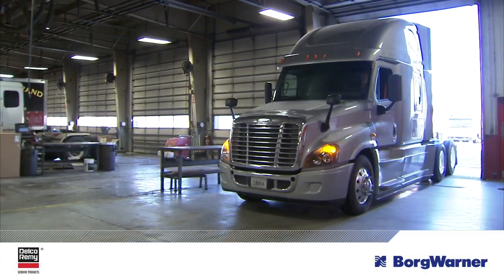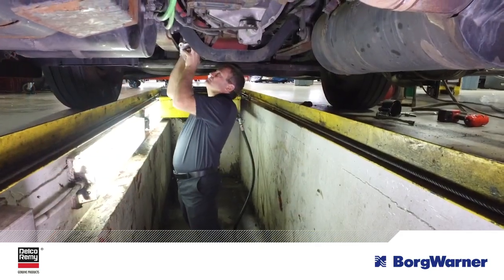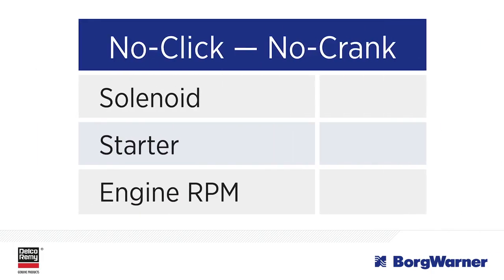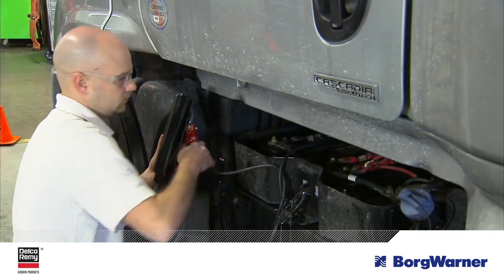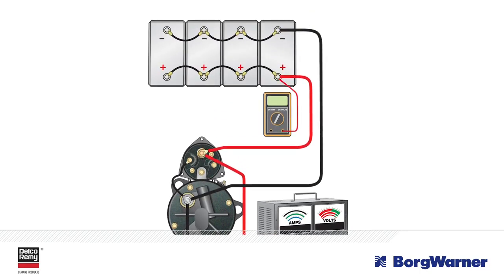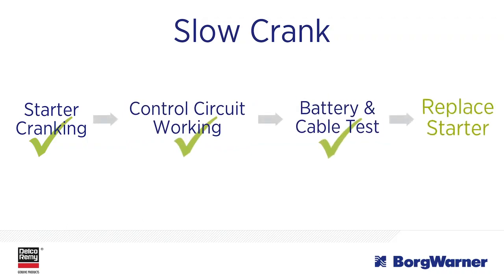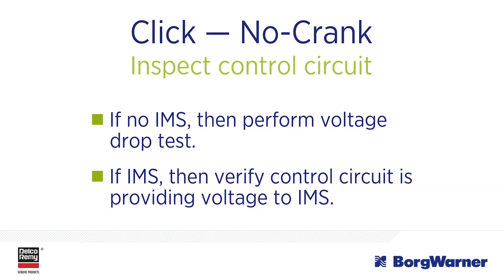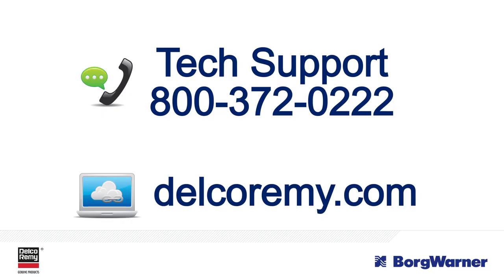Troubleshooting Starter Cranking Problems | Delco Remy Tech Tip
While cranking problems can be frustrating, but identifying and correcting the root cause does not have to be. The first step is to identify the symptoms. In a cranking system, you can divide your symptoms into one of three possible troubleshooting categories: - Click No-Crank: The solenoid clicks but the starter doesn't crank. - No-Click No-Crank: The solenoid doesn't click and the starter doesn't crank. - Slow Crank: The starter will crank, however, the engine RPM is slow to start the vehicle. --- Delco Remy starters and alternators from BorgWarner are the preferred choice for medium and heavy-duty truck, bus and off-highway applications worldwide. Delco Remy is a registered trademark of General Motors Corporation, licensed to BorgWarner PDS (Anderson) L.L.C. --- [ How to Diagnose Starter Cranking Problems: Slow Crank ] Step 1: Identify the symptoms. Click no-crank, no-click no-crank, or slow crank. Step 2: Charge the batteries and perform a battery load test on the battery bank Step 3: If the load test fails, individually test each battery and replace any faulty batteries Step 4: Then perform a voltage drop test on the starter main cables. The starter voltage drop should be less than 0.5 volts drop total on the cranking circuit Step 5: Diagnose the problem, by answering the following questions: Is the control circuit working? Are battery and cable tests within specifications? If you answered yes to both of these questions and the vehicle is still cranking slowly, it’s a slow crank issue and the starter needs to be replaced. [ How to Diagnose Starter Cranking Problems: Click No-Crank ] Step 1: Identify the symptoms. Click no-crank, no-click no-crank, or slow crank. Step 2: Charge the batteries and perform a battery load test on the battery bank Step 3: If the load test fails, individually test each battery and replace any faulty batteries Step 4: Then perform a voltage drop test on the starter main cables. The starter voltage drop should be less than 0.5 volts drop total on the cranking circuit Step 5: Inspect the control circuit; if the starter does not contain an integrated magnetic switch (IMS), then a voltage drop test will need to be performed on the vehicle control circuit. If the vehicle does not have an IMS, the technician will have to verify that the vehicle’s control circuit is providing voltage to the starter IMS Step 6: When all systems have been checked and the starter is determined to be the cause, the ring gear should also be inspected for damage. --- Safety Reminder The various electrical systems within a vehicle are highly charged and may include corrosive, poisonous, and hazardous materials. To remain safe, you must: - Know where the nearest eye wash station is located - Always wear eye protection - Remove any metallic items that could create an electrical charge including watches and jewelry - Never smoke near batteries - Never use batteries as a tool rest - Dispose of batteries properly when necessary - Follow usual safety precautions near rotating machinery